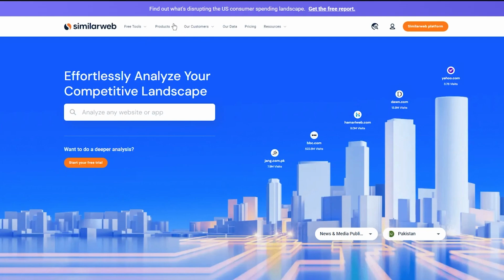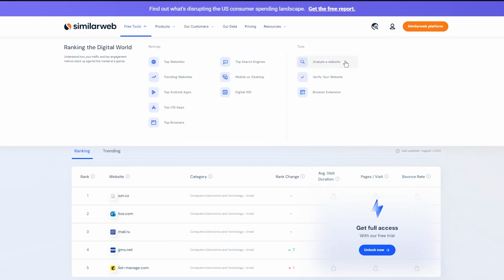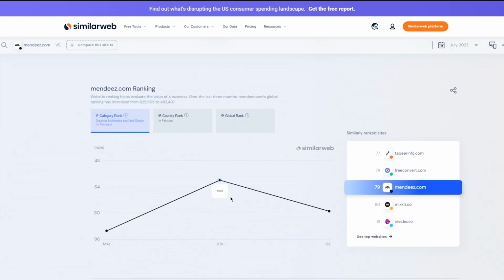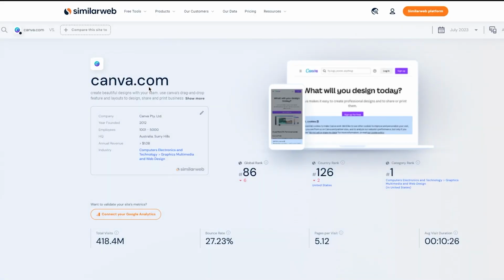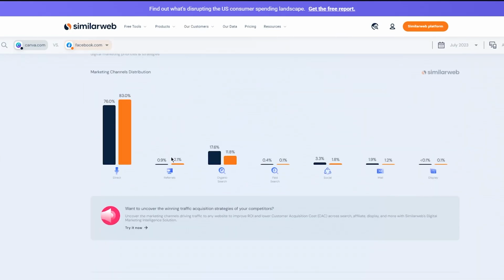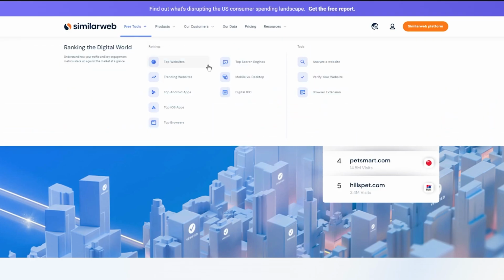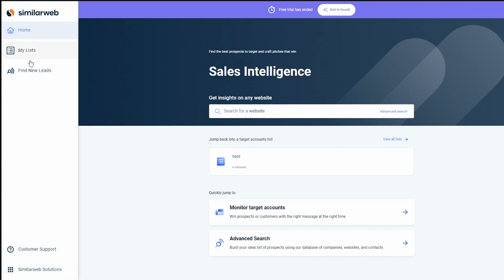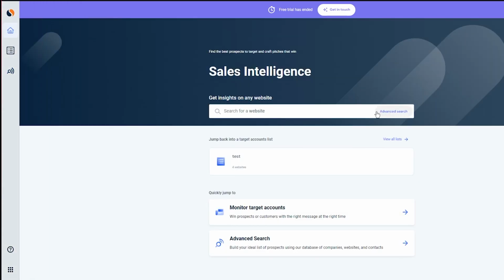How To Use SimilarWeb In 2023 (Beginner's Guide)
In this tutorial, we'll take you through the ins and outs of SimilarWeb, the powerful competitive analysis tool. Whether you're new to SimilarWeb or looking to enhance your skills, this tutorial is designed to provide you with step-by-step instructions on how to effectively use SimilarWeb's features. From understanding website traffic and audience insights to uncovering competitor strategies, this beginner-friendly guide will empower you to harness the full potential of SimilarWeb in 2023.